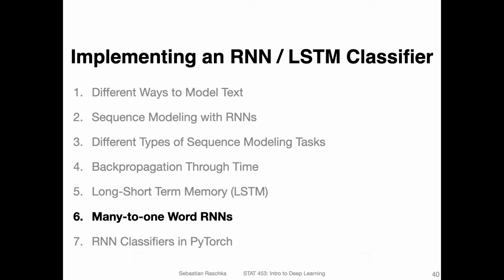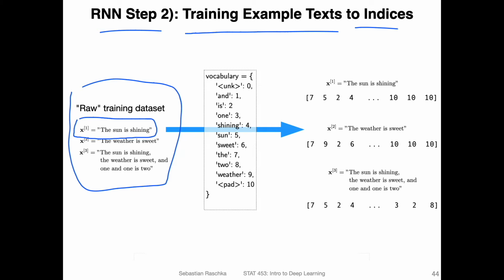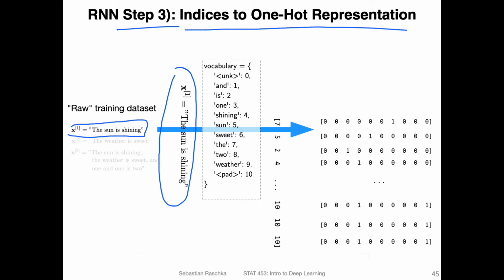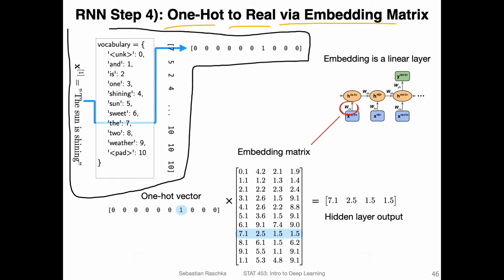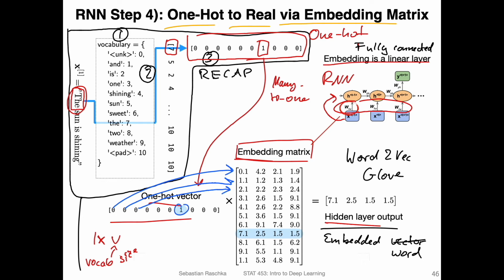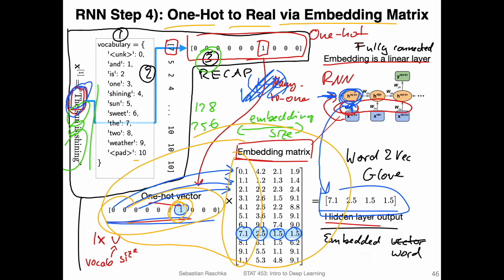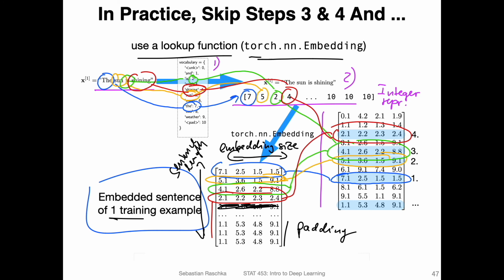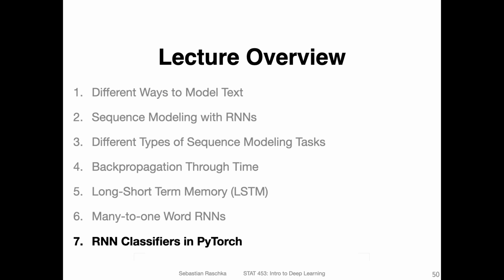L15.6 RNNs for Classification: A Many-to-One Word RNN